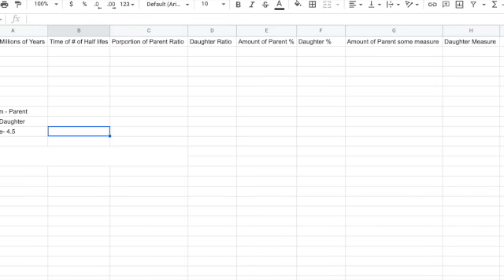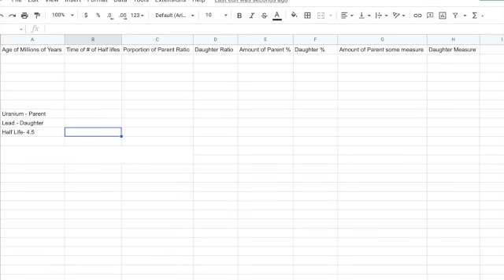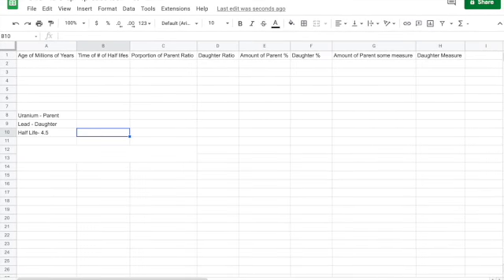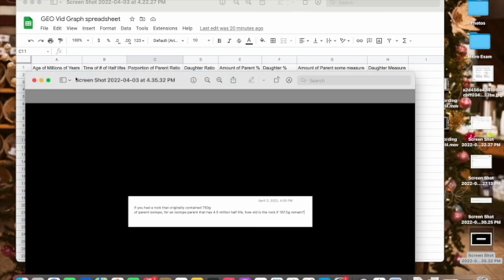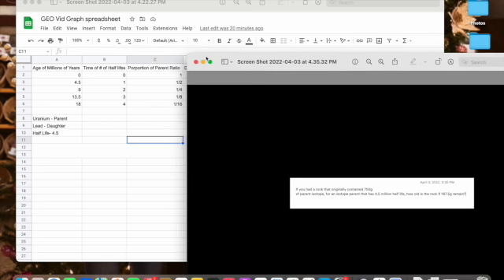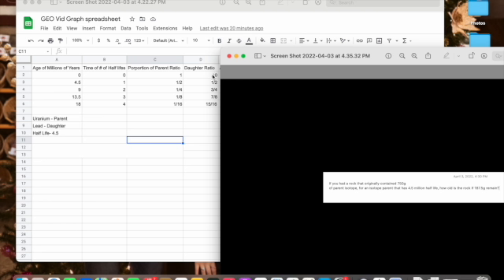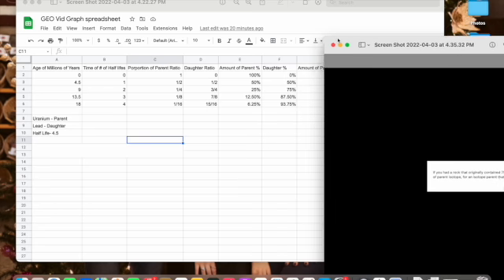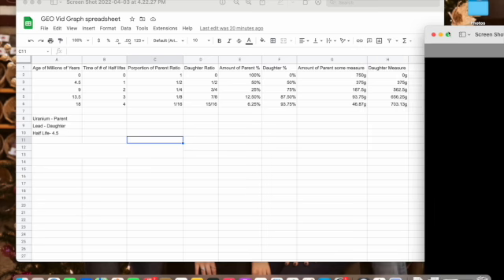Geo 11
This video is about Geo 11